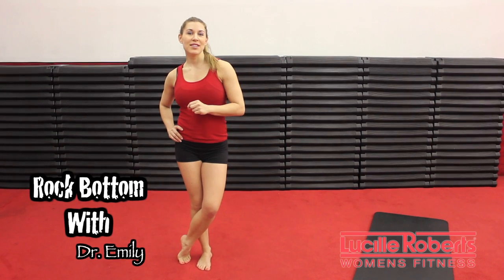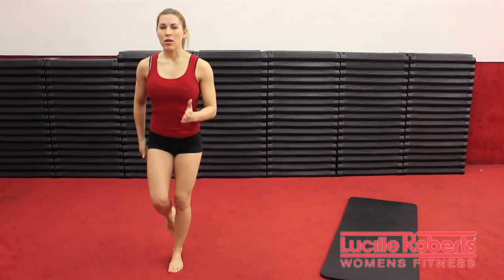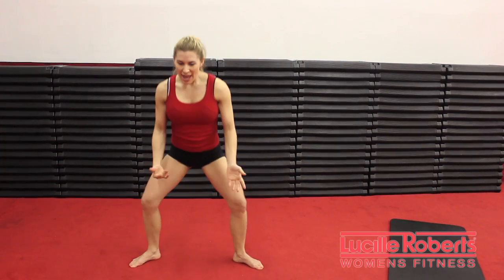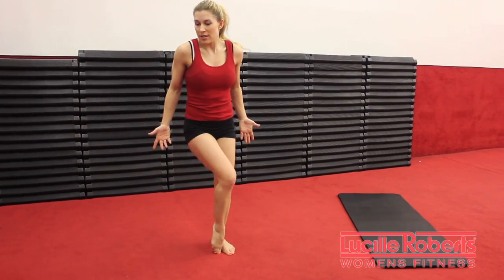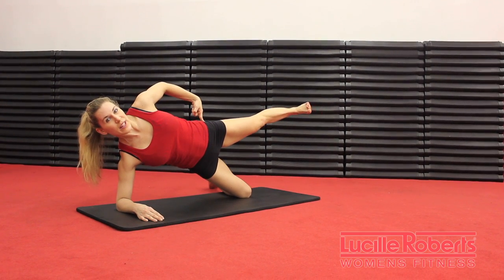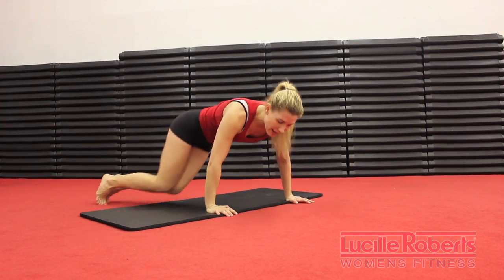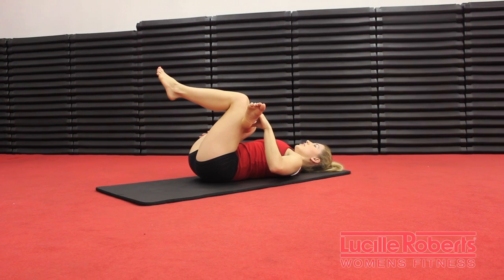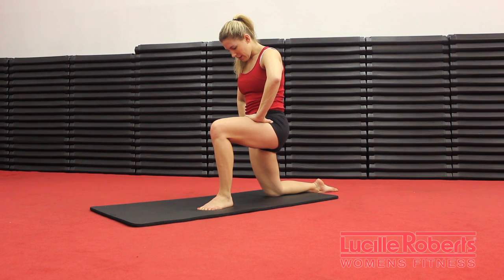Rock Bottom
When he looks at you, all he'll see are toned legs, slim thighs and a tight booty with this Rock Bottom workout.